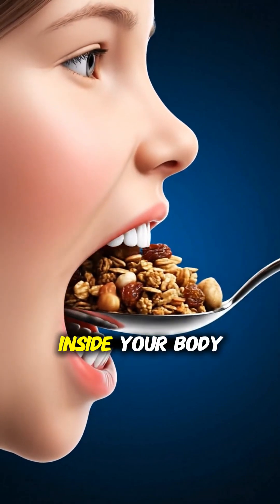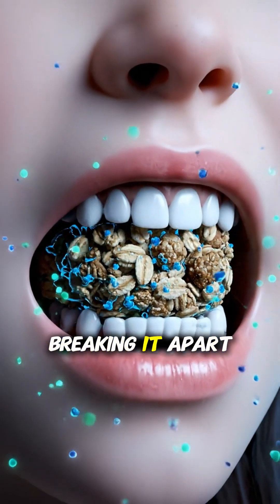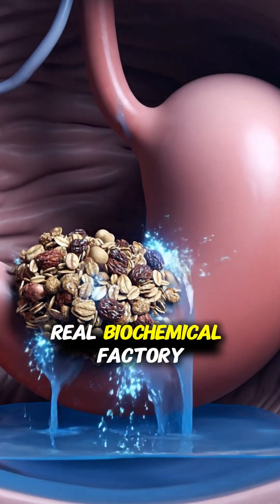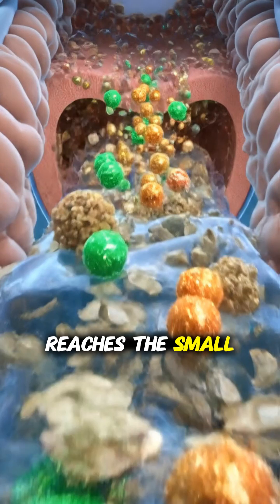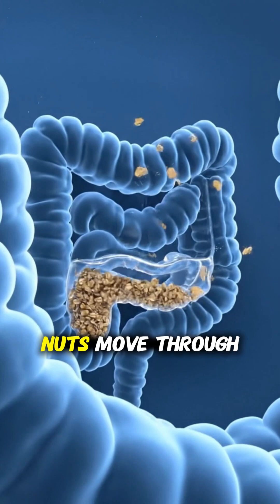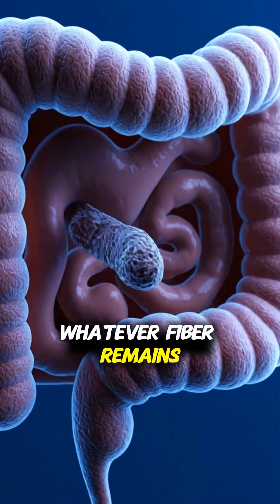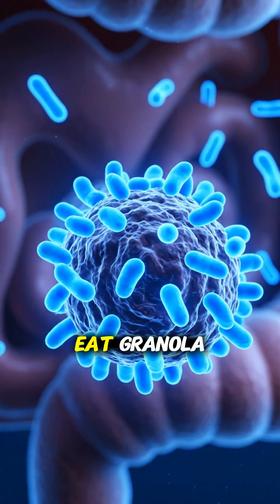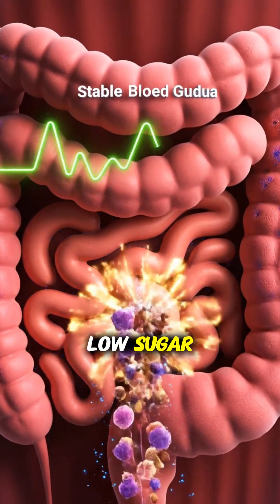Granola Inside Your Body | What Happens When You Eat It Every Morning?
Granola is a popular healthy breakfast — but what actually happens inside your body when you eat just one spoonful in the morning? This 3D medical-style breakdown will show the full journey of granola through your mouth, stomach, small intestine and gut.

In this video you’ll learn:
– How saliva enzymes start breaking down oats immediately
– What happens inside the stomach during digestion
– How fiber, vitamins, minerals and omega-3 are absorbed in the small intestine
– How granola feeds beneficial gut bacteria
– Why granola keeps you full and stabilizes morning blood sugar

If you want a video on how to choose the right low-sugar, high-nut granola, comment GRANOLA.